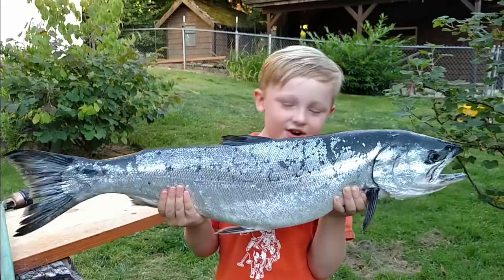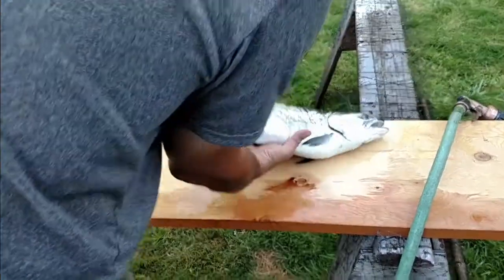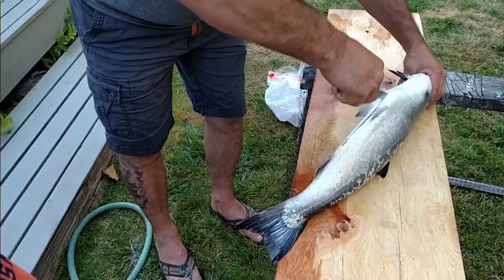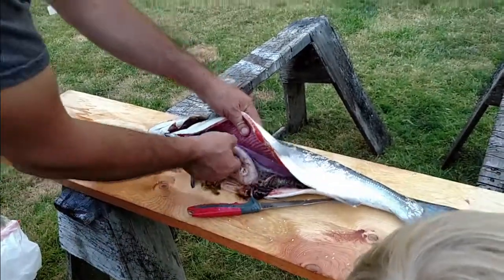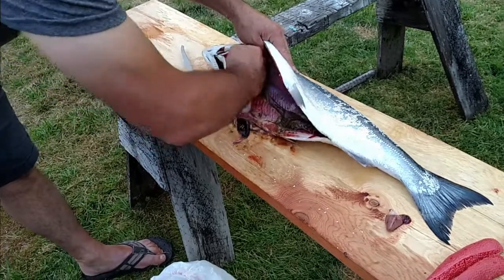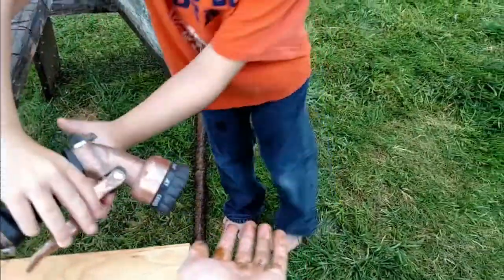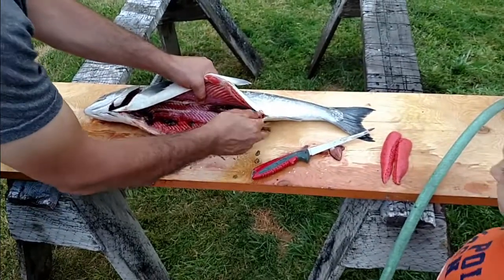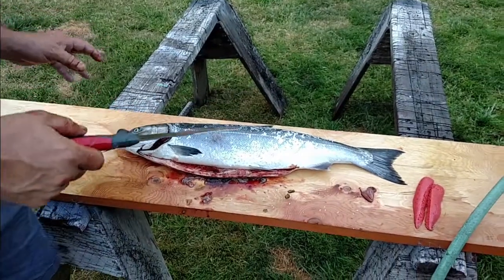Avery learns how to clean a fish!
In this weeks adventure Avery will learn how to clean a salmon.